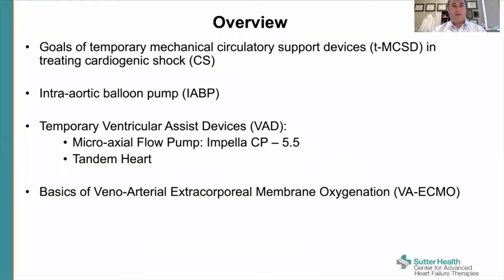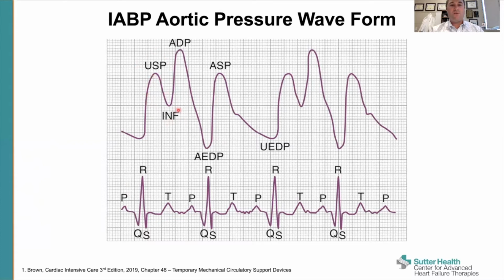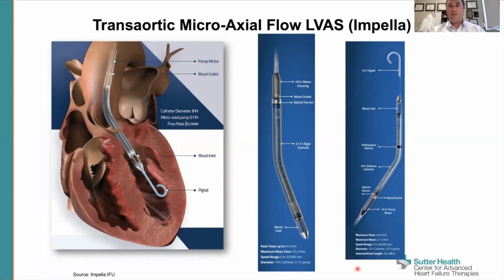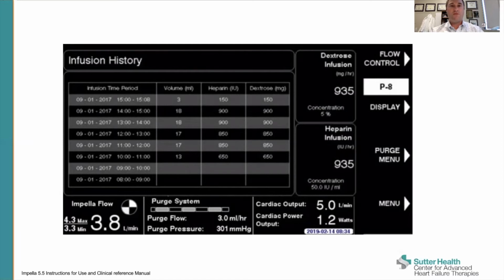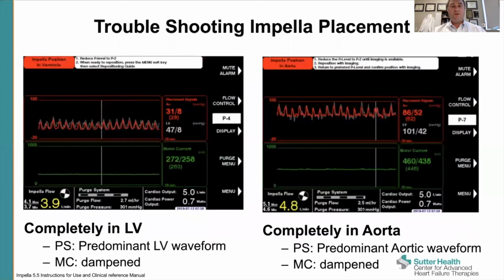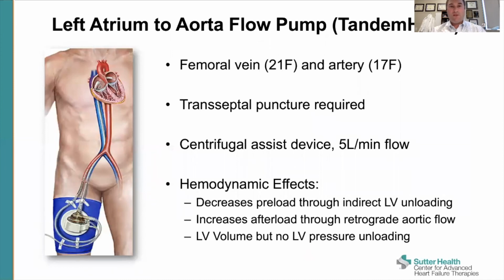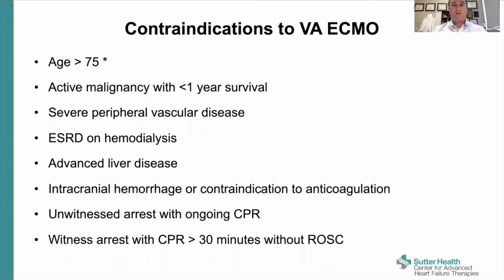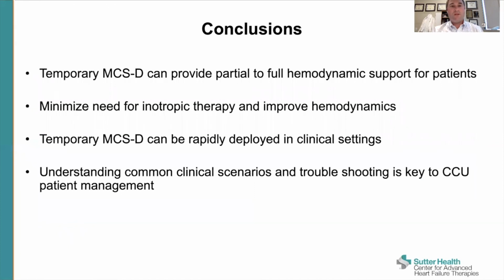CA ACC FIT Bootcamp Sept 7, 2021 - Dr. Herr's Talk